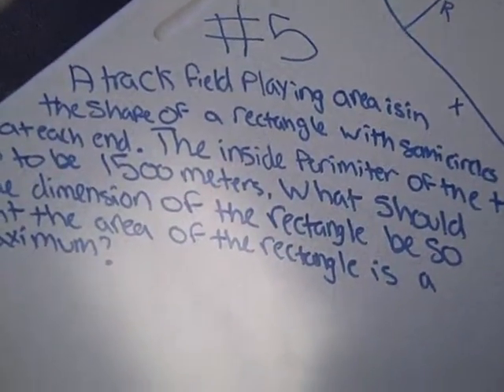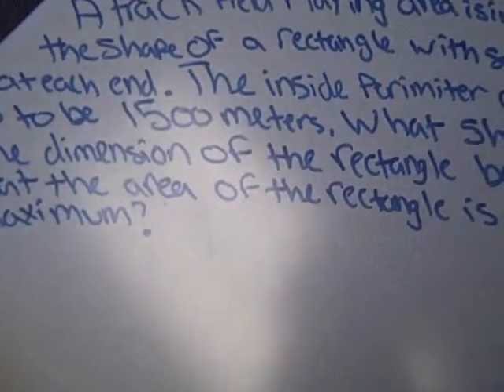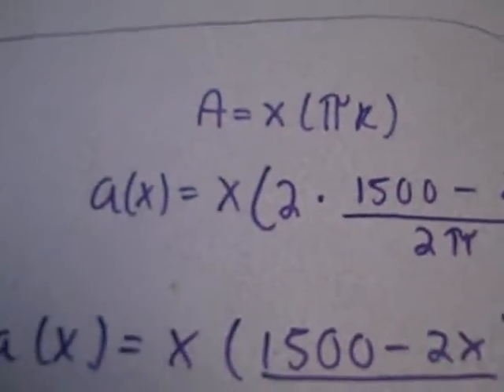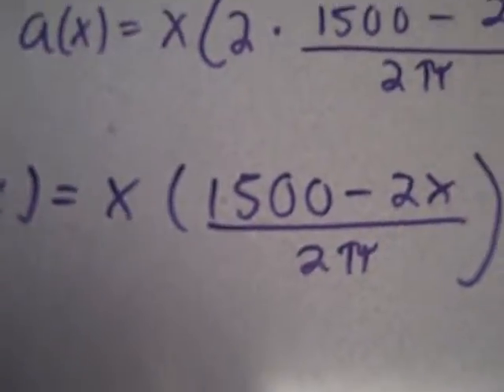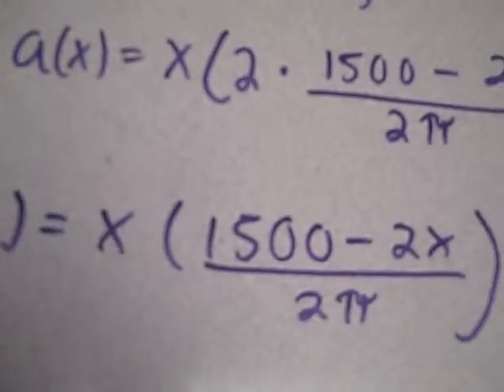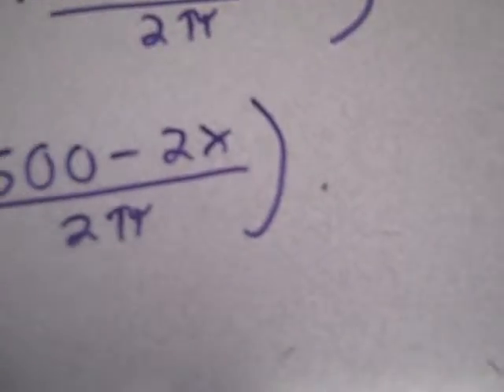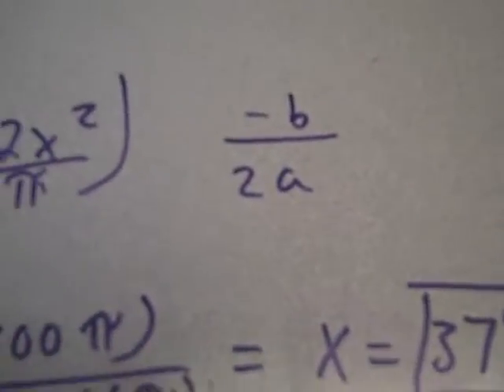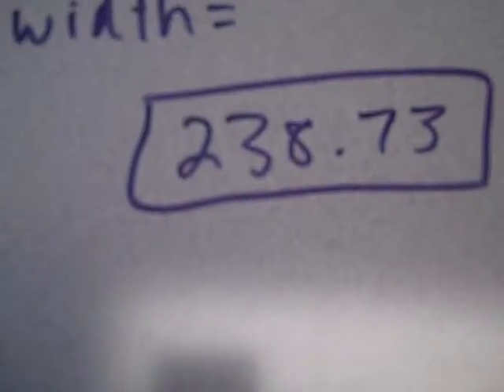problem 5 becca and alison